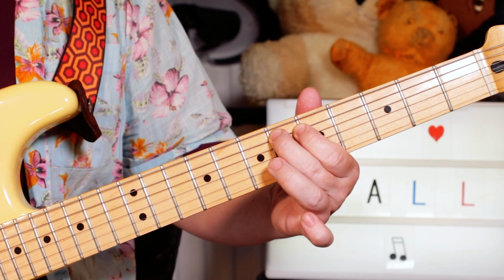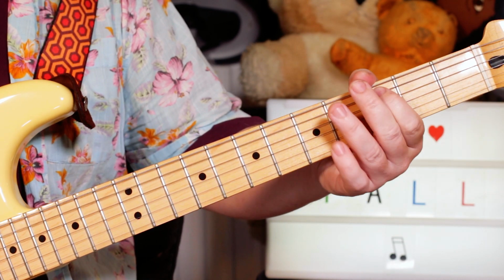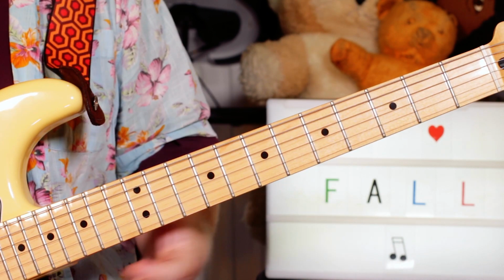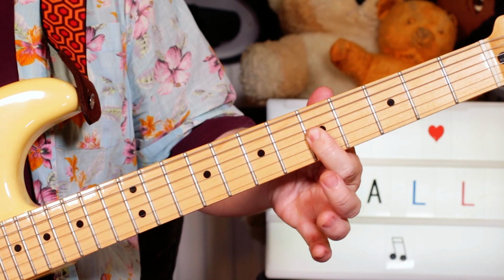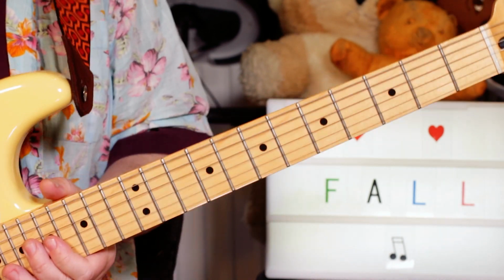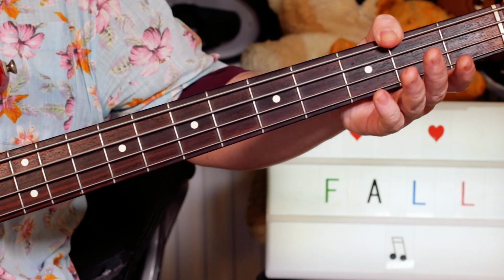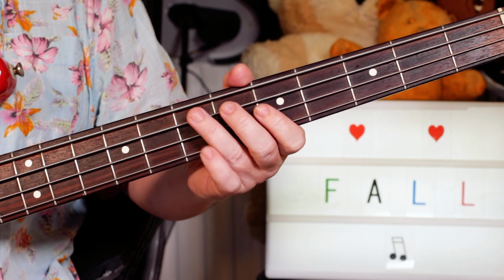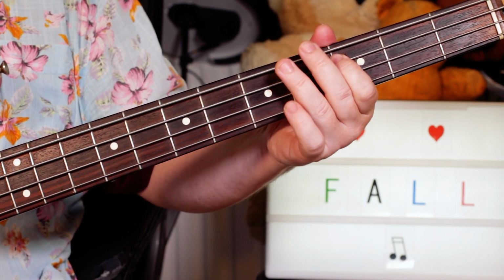'Get A Hotel' The Fall Guitar & Bass Lesson